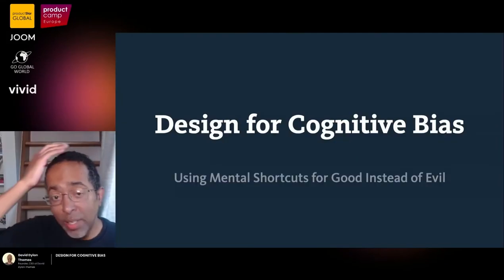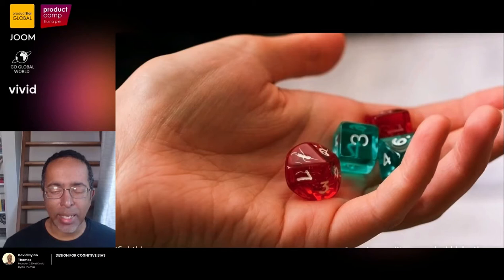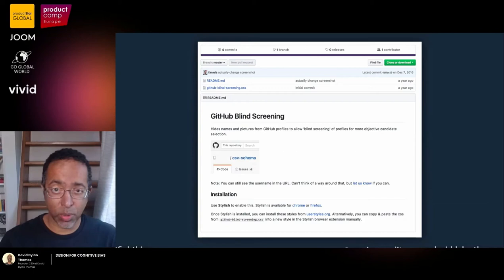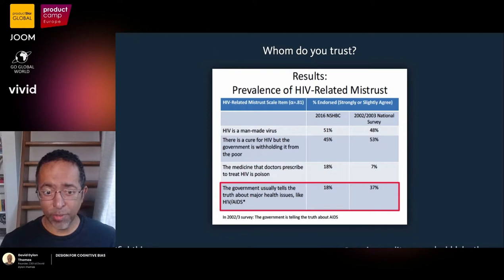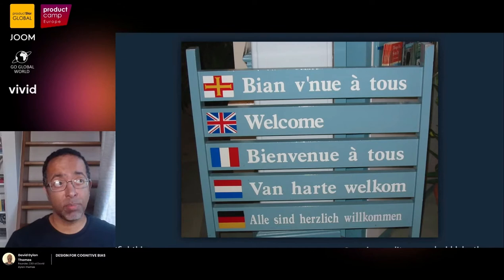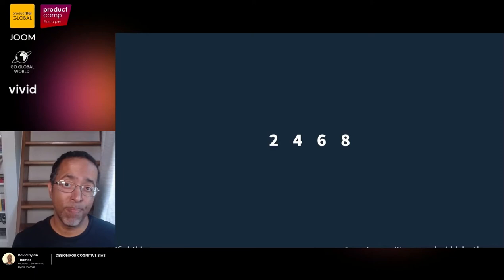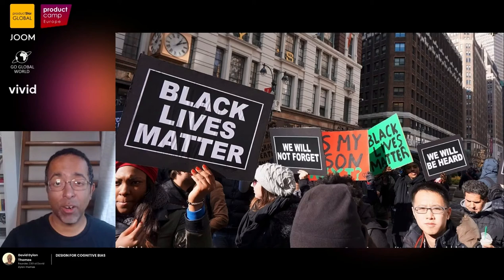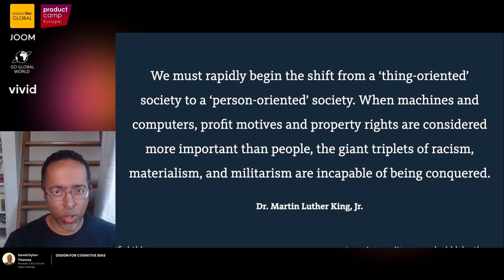How Cognitive Bias Influences Design? David Dylan Thomas, Founder, CEO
Users are driven by the perception of ease. Even if a great deal of information is relayed to the user, if it’s presented in a way that seems readable, and straightforward, most people will be on board.

Think about developing an app. What’s “easy” to a tech-savvy Gen Z user could be impossible to navigate for an older user.

David Dylan Thomas, Founder, CEO at David Dylan Thomas, took part in the first ProductCamp Europe & Worldwide and shared real-world techniques for noticing your own biases and using them for good where you can

It’s essential to use what we know about user bias and, as designers, a filter that through our own biases.

Watch the video and you'll learn why our brains take shortcuts (and why that matters in our work) and how bias influences everything from user behaviour to stakeholder decision-making.

Become a member of dgtlcast - community for productmanager that organize user-made (un)conferences - Productcamp - the series of networking centered events